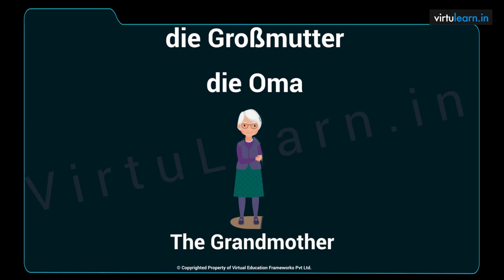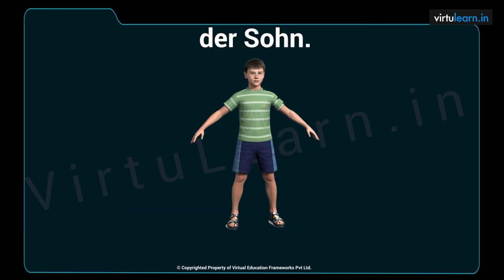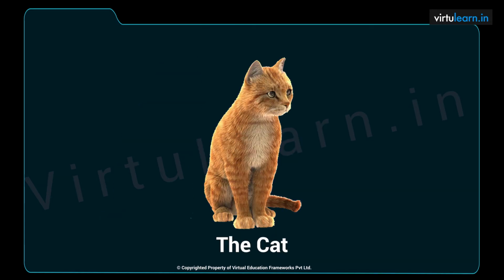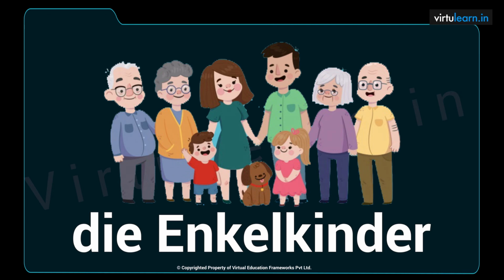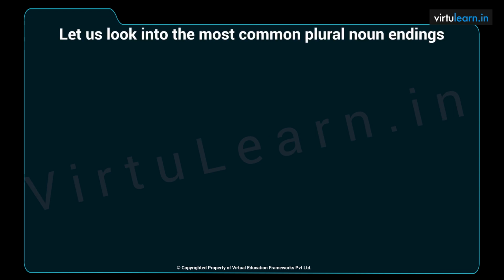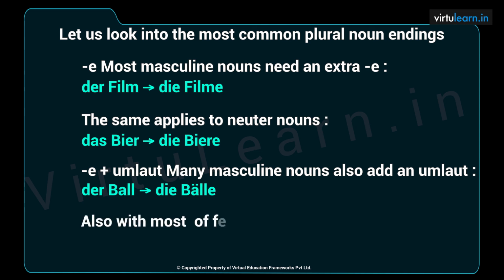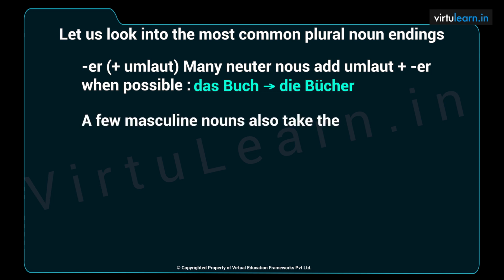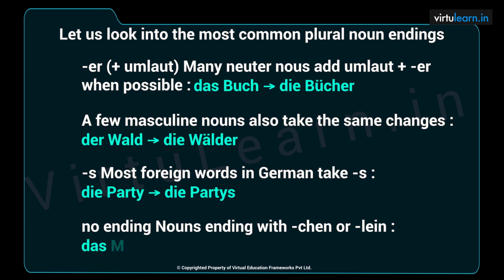GL41 The Family Chart Part 1